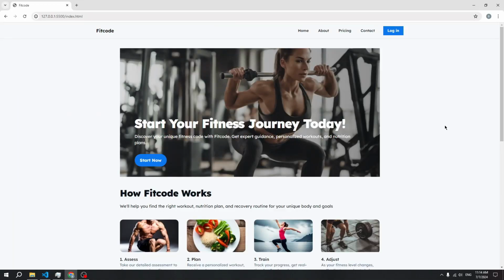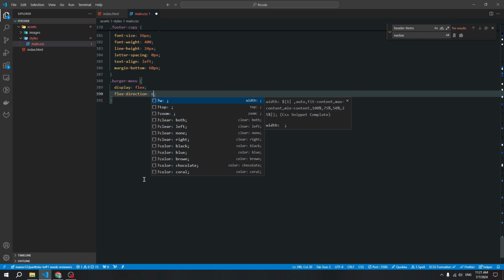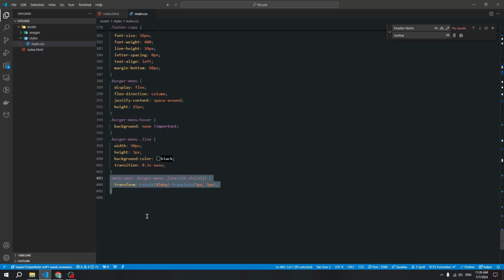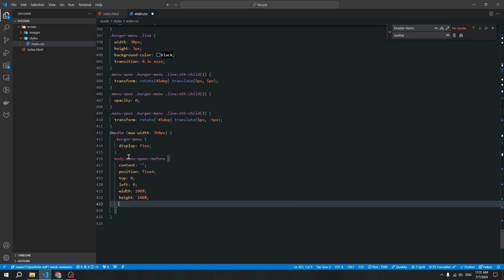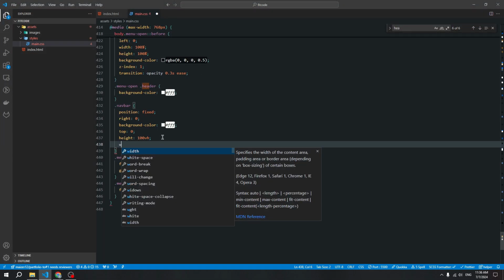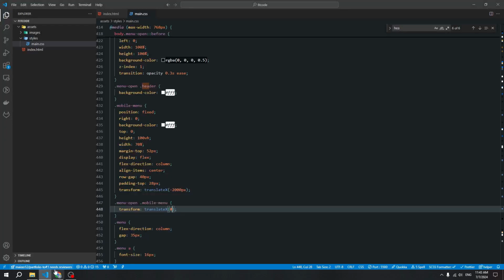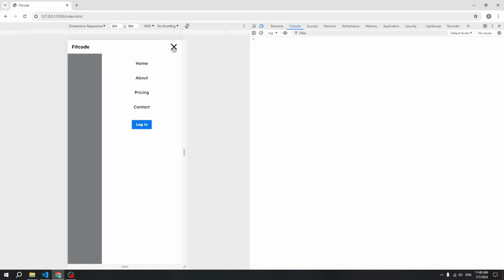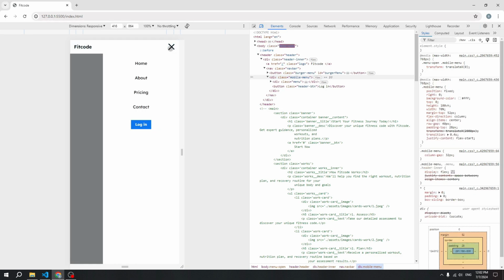Creating a Landing Page Lesson 5 - Mobile Responsiveness and Burger Menu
In the fifth lesson of our landing page series, we dive into making our website mobile-responsive and adding a sleek burger menu for better navigation on smaller screens. Using HTML, CSS, and JavaScript, we'll optimize our layout for mobile devices and create an interactive burger menu that enhances user experience. Follow along to ensure your landing page is fully functional and visually appealing on all devices.

📌 What You'll Learn in This Lesson:

Introduction to mobile responsiveness
Using CSS media queries to adjust layouts for mobile devices
Creating and styling a burger menu with HTML, CSS, and JavaScript
Enhancing navigation for mobile users